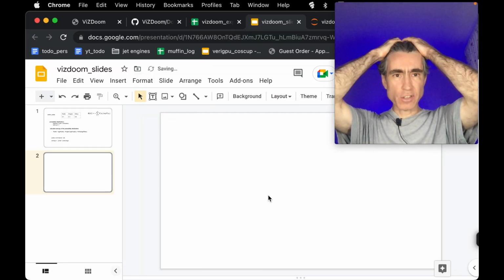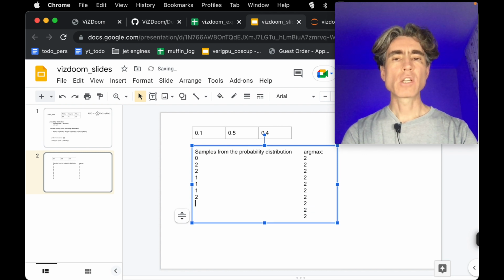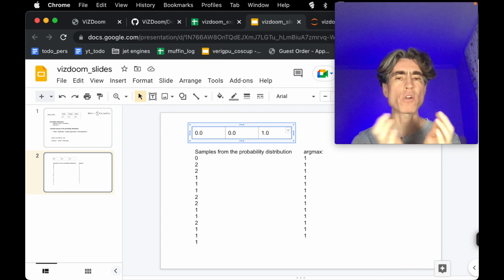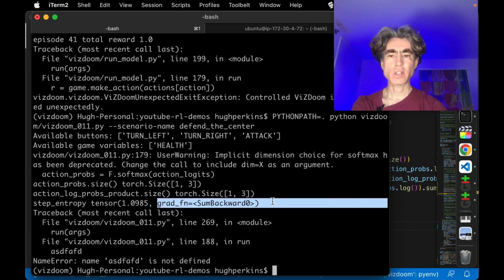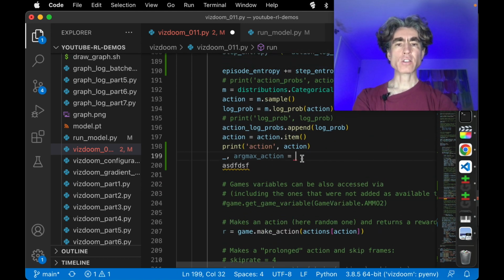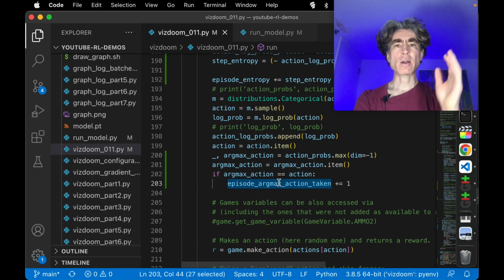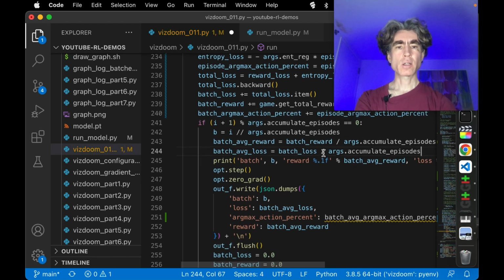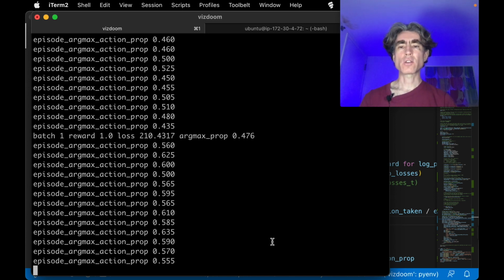ViZDoom 17: How much entropy regularization?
We've implemented entropy regularization, for policy gradients REINFORCE. How to decide how much entropy regularization to use? We look at using argmax proportion to tune the entropy regularization.

This is part of a series where we get the computer to learn to play Doom FPS, using reinforcement learning, We are using ViZDoom to control the Doom game from Python. We are using the PyTorch deep learning framework to build a neural network that will learn. The neural network contains a convolutional neural network, which will see what we see, and then can control the game.

The code for this video is available under MIT license

Contents:
00:00 - Intro
00:33 - Tutorial on argmax proportion diagnostic
06:35 - Initial run/debugging
07:54 - Add in argmax diagnostics
15:51 - Outro